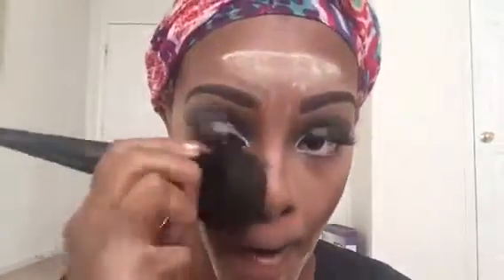Setting (Baking) Your Face With Baby Powder?!?!?!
Hey babies. Today I'm using baking powder as a substitute for setting powder .